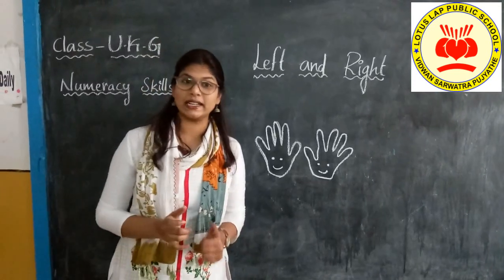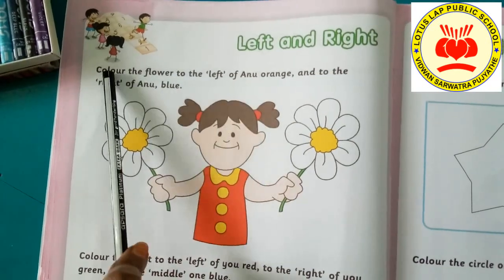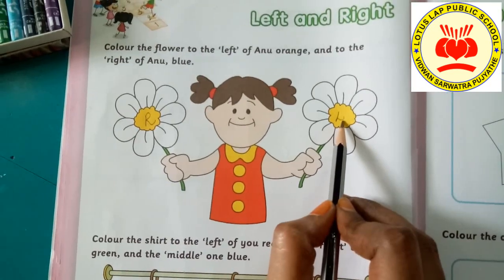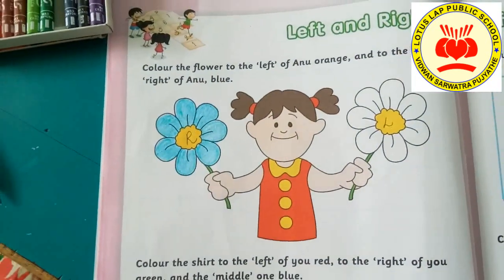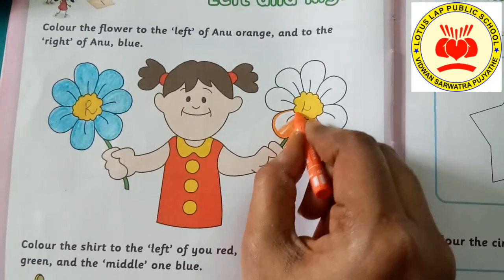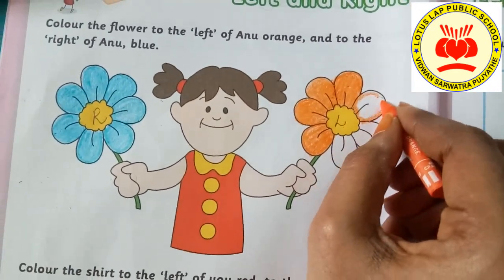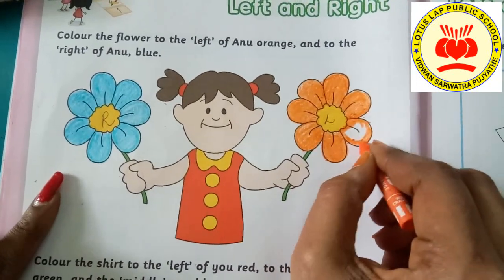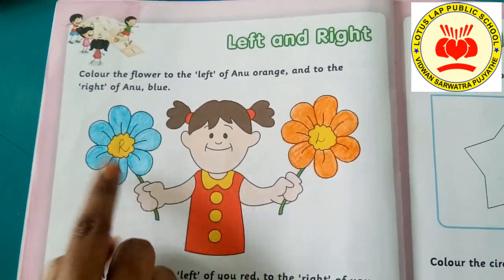UKG - Numeracy Skills - Left and Right (Page 14)